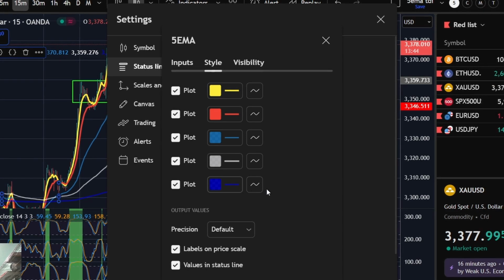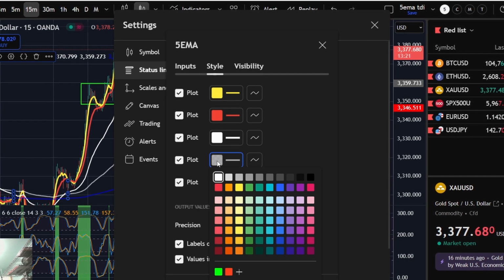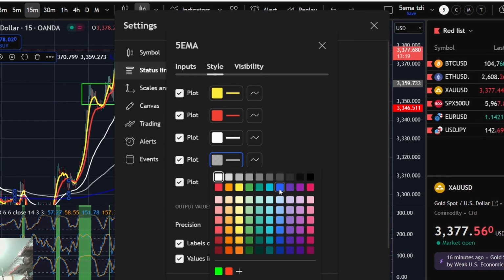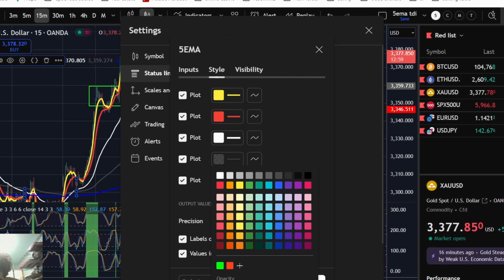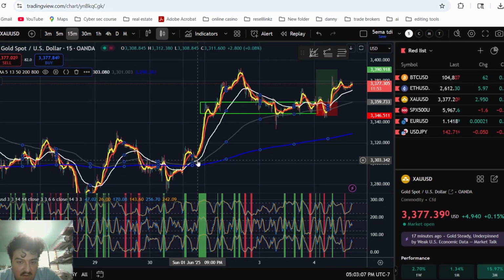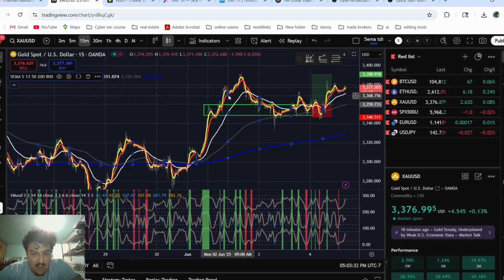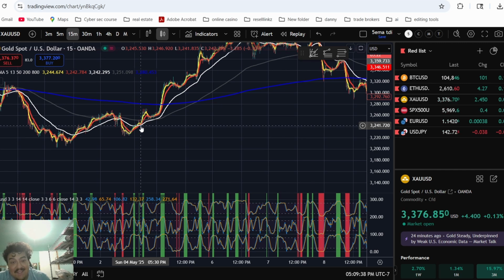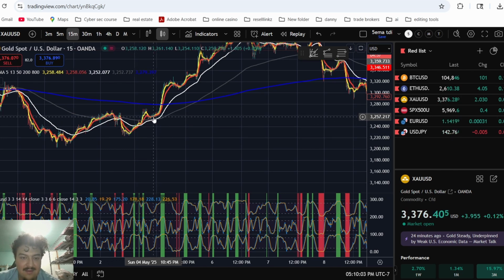DAY 14- I Almost Ignored My Gut… But It Was Right Again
THE 1M DOLLAR DASH | EP. 14: New Mic, New Moves: Charting XAUUSD and Leveling Up

Today’s session takes a deep dive into the emotional and technical side of trading. I reflect on trusting my intuition over strict signal-following, and how transitioning from my beginner-friendly SuperTrend settings back to the more advanced 5 EMA + TDI strategy reminded me of what made me a better trader in the first place. The markets were giving mixed signals, but past experience and understanding of consolidation helped me read through the noise and choose patience.

Outside of charts, I also explore OBS Studio setup for future content, showing just how many platforms it supports — with some hilarious surprises. But most importantly, this episode is a reminder: you’re not just building a strategy, you’re building your legacy. Document the journey, trust your growth, and keep showing up — even when things don’t go exactly to plan.

Welcome back to The 1M Dollar Dash—no fluff, no fakery. This is the climb from rookie to results.

🎯 The goal? Build to $1,000,000 transparently — no fluff, no shortcuts, just real growth from the ground up.

I'm not a filmmaker. I didn't go to film school. I’ve had this camera since I was 18 and barely touched it — but this journey is about showing that anyone can make it if they commit. Doesn't matter where you're starting from or what you have.

Expect better edits, sharper storytelling, and more focus with every episode. This is just the beginning.

iPhone 13

💬 Drop a comment if you're on your own grind or starting your own project — let’s build this together.

🧠 Follow on TikTok & IG for behind-the-scenes: @the1mdollardash